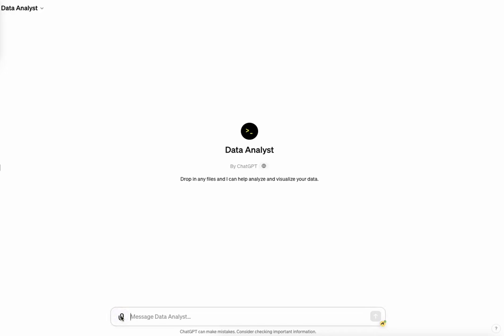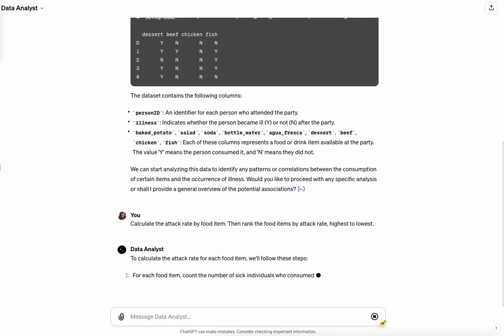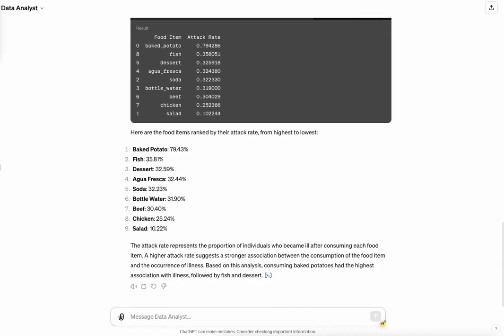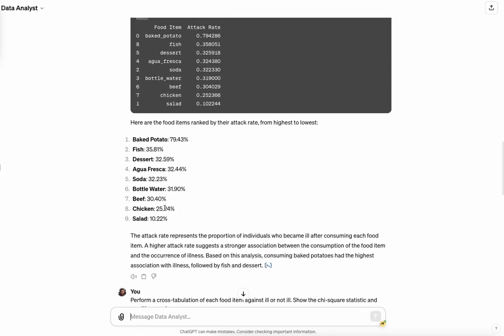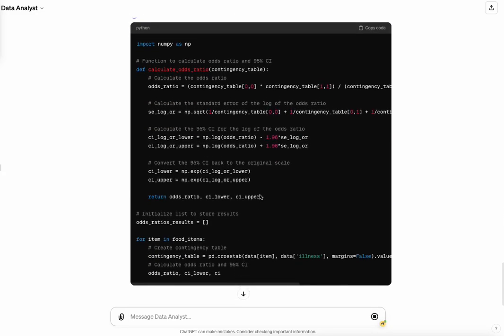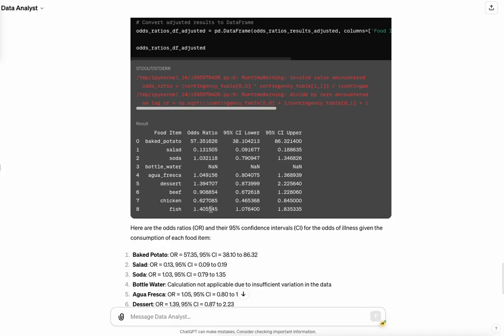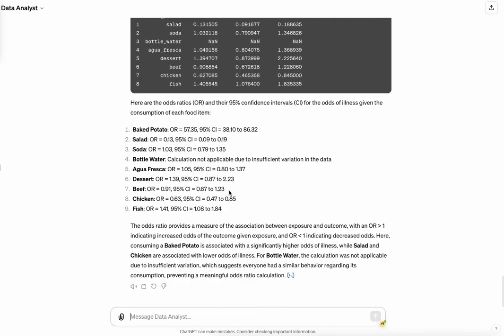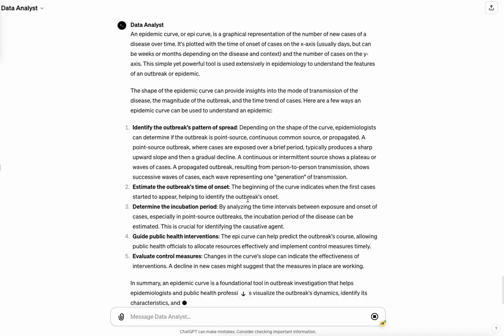I'm an Epidemiologist... Can I Use ChatGPT for Outbreak Investigation?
There's a lot of fear that AI will take your job because it can do a lot of things. I'm of the opinion that it is a tool, and you should learn how to use it. Here, I use ChatGPT's advanced data analysis tool to analyze some fake outbreak data. It did coding very quickly, but it still required me to interpret and appropriately do follow-up.
Still... It's scary how quickly it can code and give out results. But, as with everything AI, check and double check what it spits out. Those of you who are statisticians will notice the one other test I could have done given the data, instead of the chi-square tests of independence.